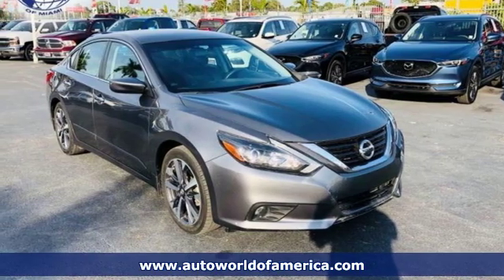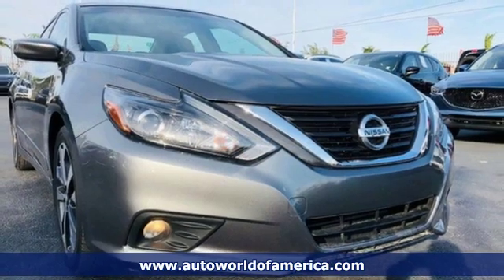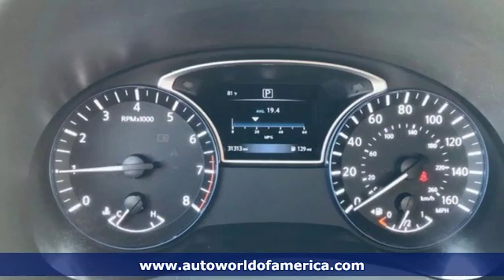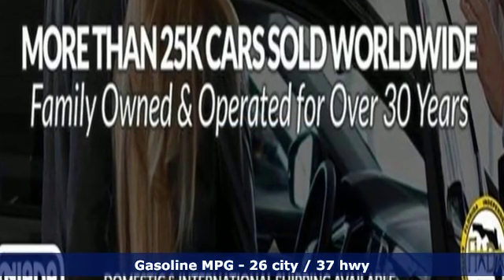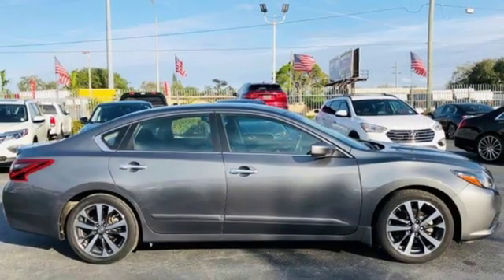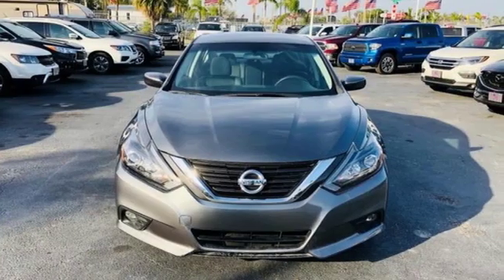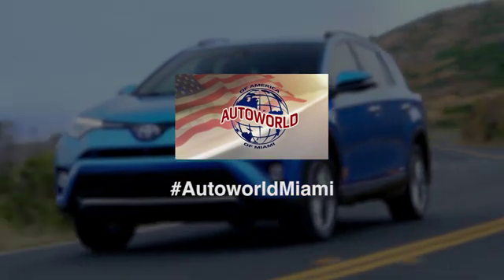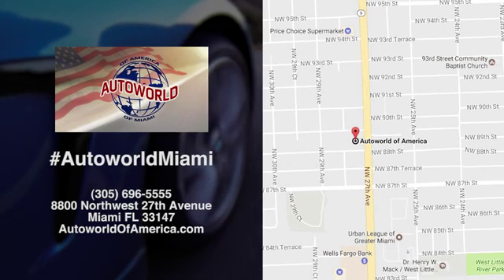2017 Nissan Altima Miami FL Fort Lauderdale, FL #18294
Year: 2017
Make: Nissan
Model: Altima
Trim: 2.5 SR
Engine: 2.5L I4
Transmission: CVT
Color: Gun Metallic
Interior: Sport Interior
Mileage: 31313
Stock #: 18294
VIN: 1N4AL3AP4HN304171

Your best source for Salvaged, Damaged and Wrecked cars. In AUTOWORLD we have a large stock of salvaged, damaged and flood cars. We can provide you with vehicles for all makes and models. PARTS are also one of our services to you; we have direct access to all parts and accessories for all cars this way it is possible for us to provide you with the best service.We can Export your vehicle directly to your location and arrange all the necessary steps for your shipment and clearing of U.S. Customs
Address: